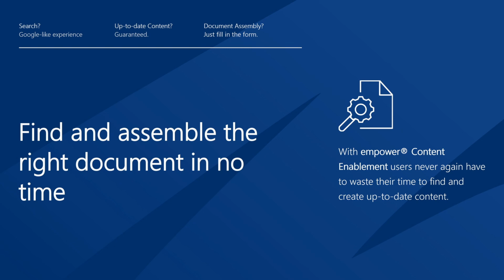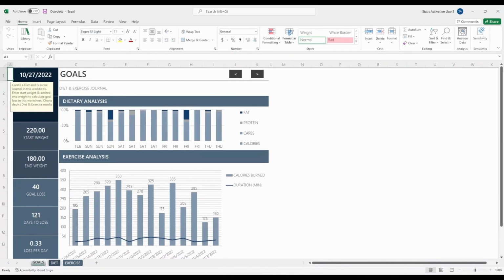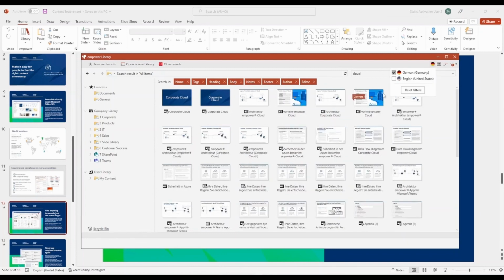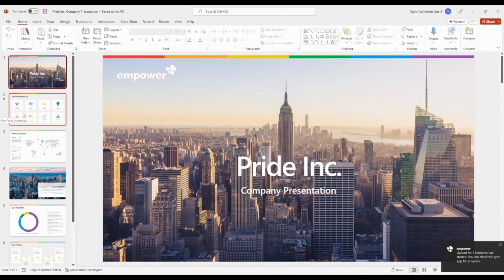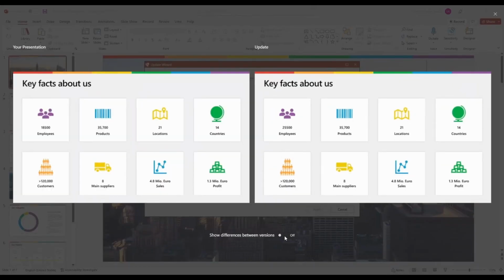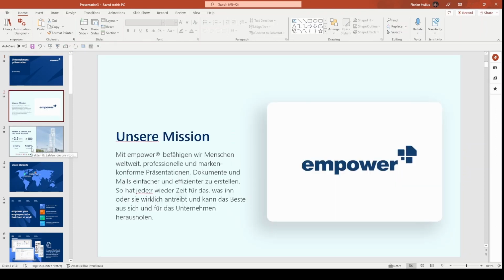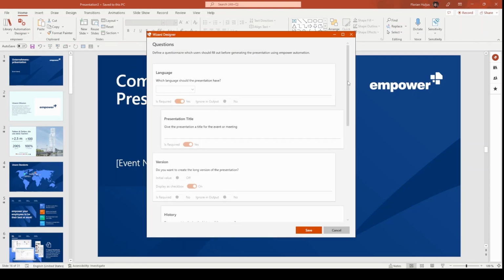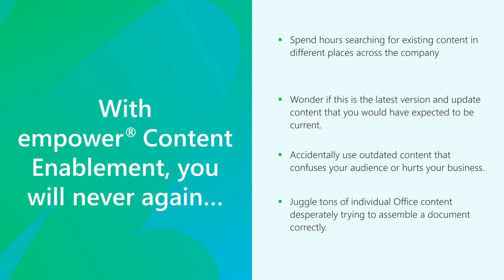empower® Content Enablement solution - Enable users to find the right content instantly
Find and assemble the right document in no time. With empower®, users always find up-to-date content and never again have to choose between efficiency and quality.

0:00 Introduction
2:32 Benefits of Content Enablement
3:41 The empower ribbon in PowerPoint
5:27 Library in Microsoft Word & Excel
6:02 Sharepoint integration
7:19 How does the library work?
9:44 Web library
14:21 Update wizard in PowerPoint & Word
16:21 Document Automation
20:45 Customize & configure the automation process
23:54 Summary